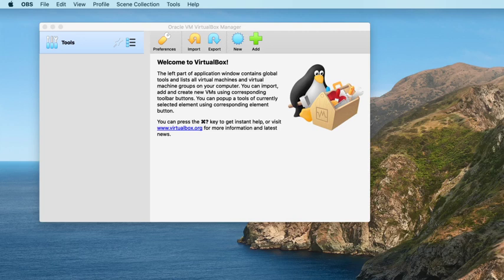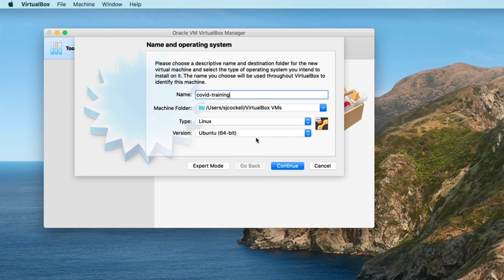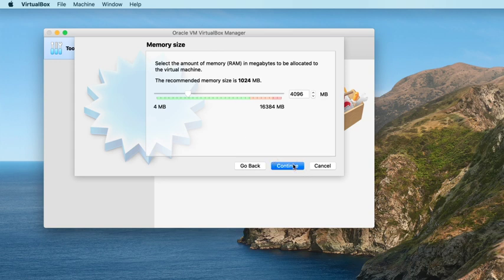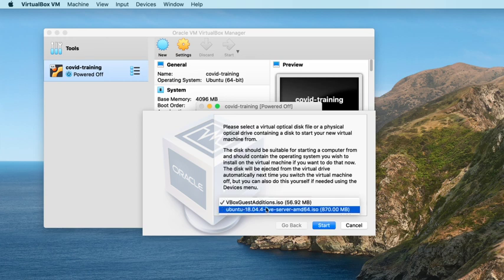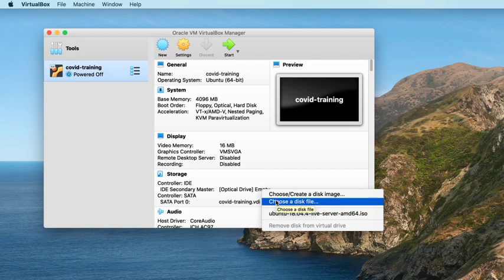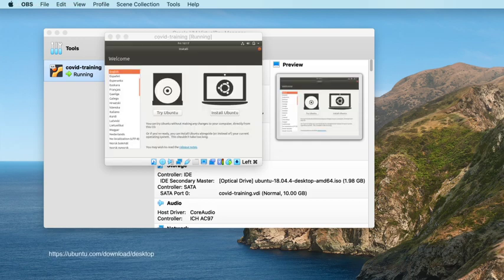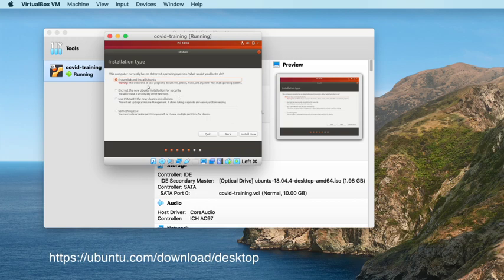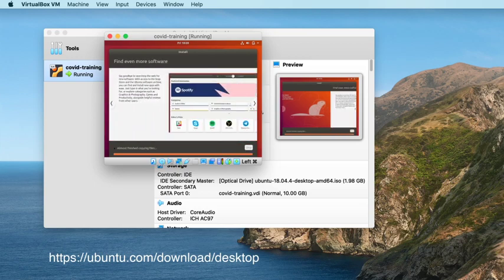Test 2 - Making a VM - Covid-19 Lockdown Bioinformatics-along